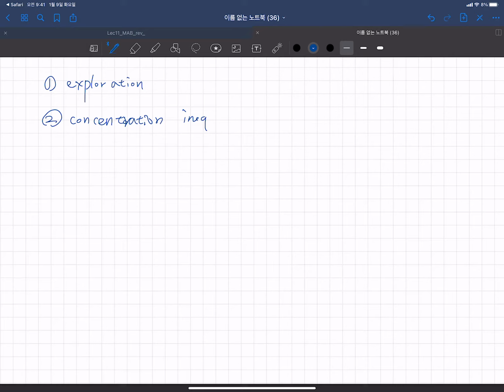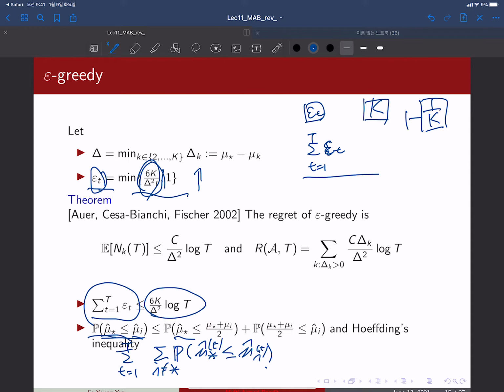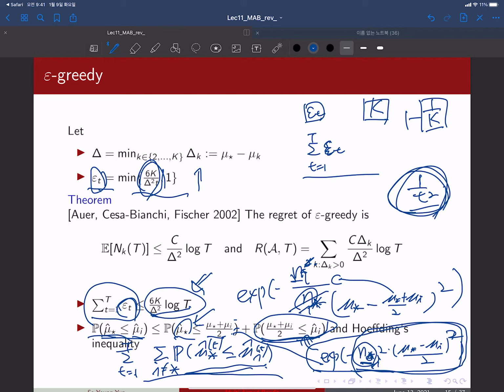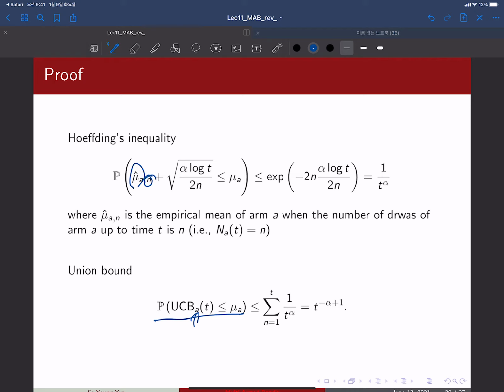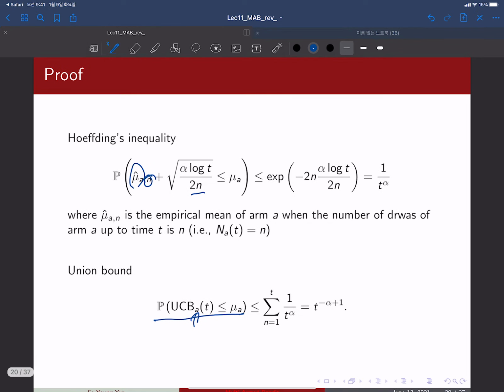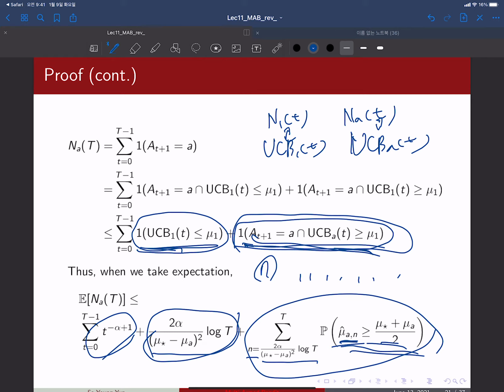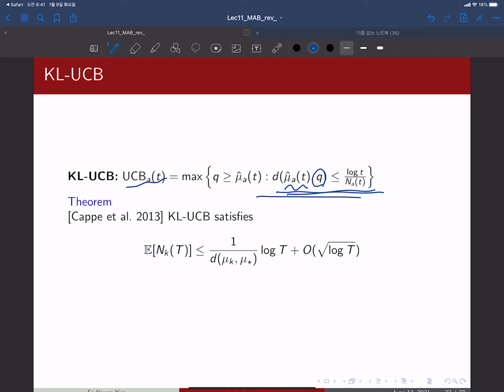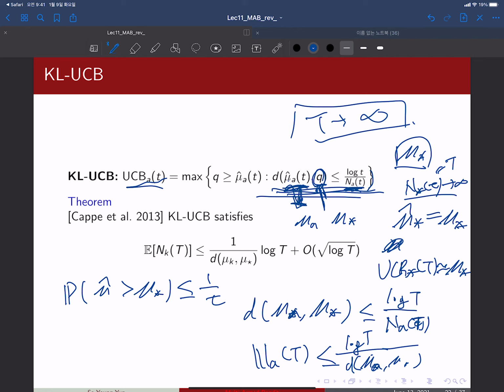[F1] Regret Analysis